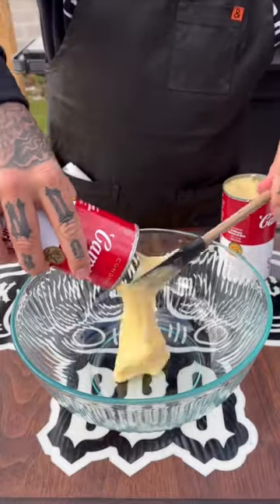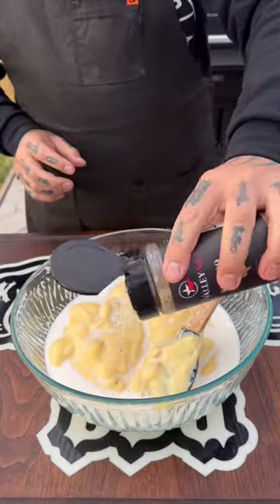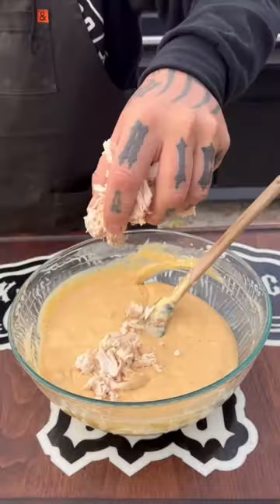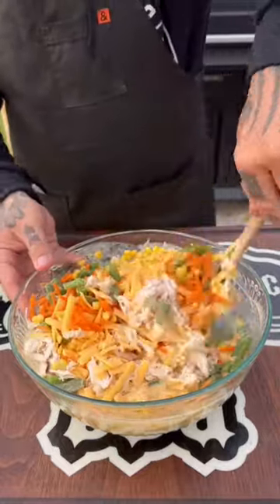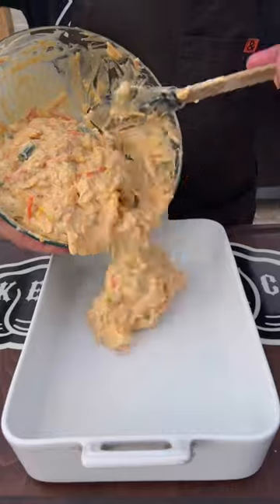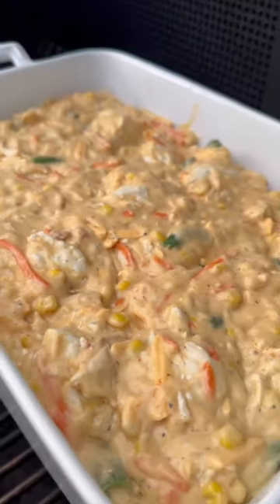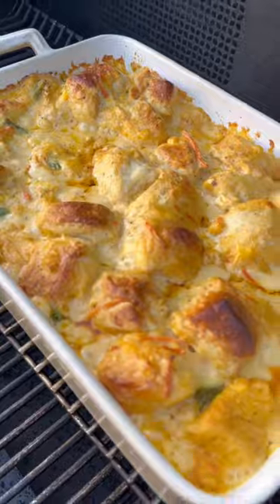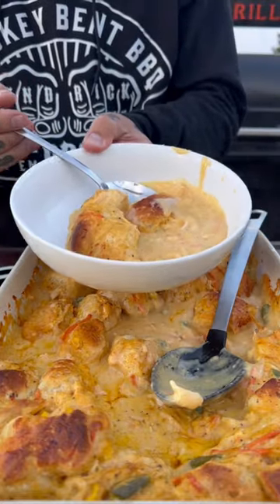Chicken and Biscuit Bake